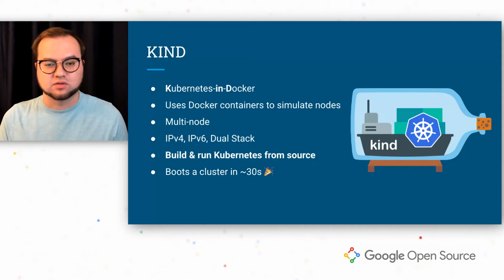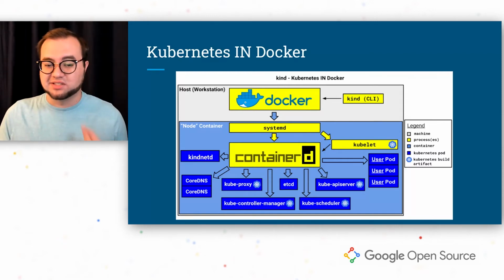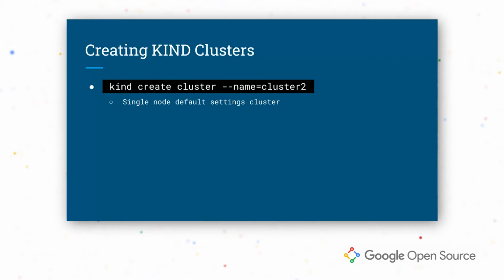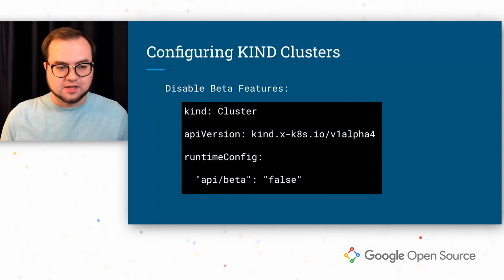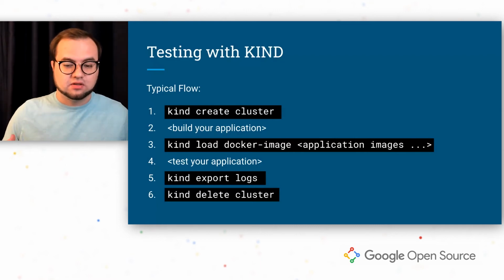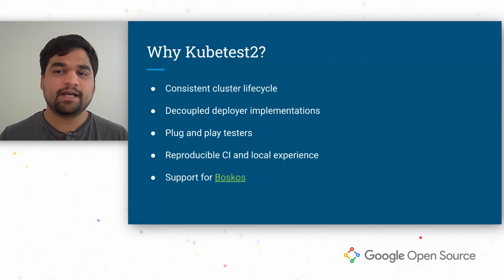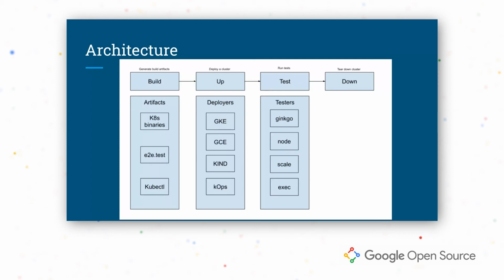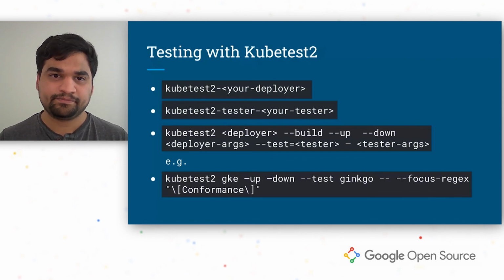Open Source Productivity Day on Google Open Source Live | Kubernetes Testing with KIND and Kubetest2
This talk will introduce developers to tools from the Kubernetes Project that enable reproducible Kubernetes testing. KIND for fast, local, hermetic clusters; and kubetest2 for testing across Kubernetes providers.

Speakers: Benjamin Elder, Amit Watve